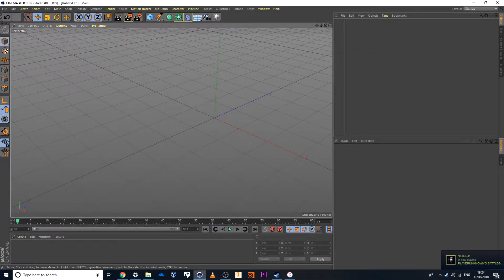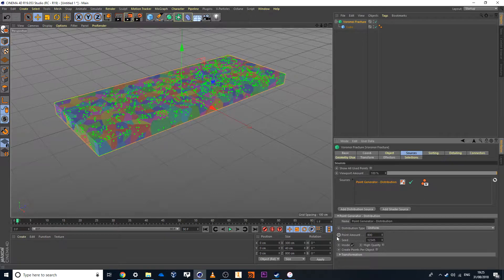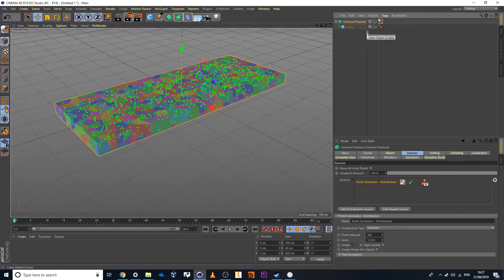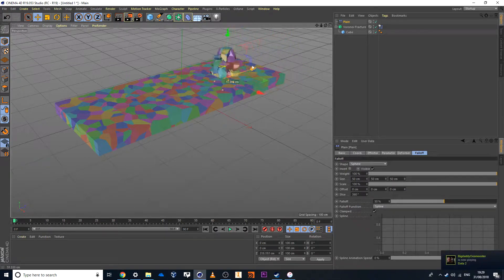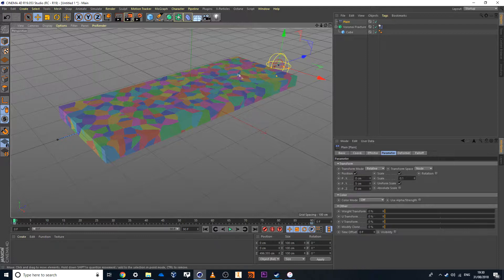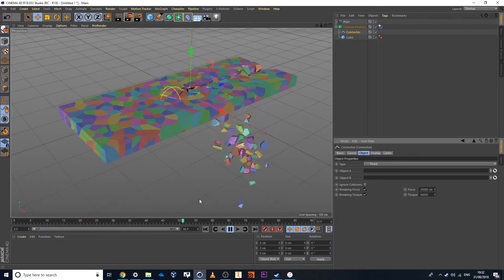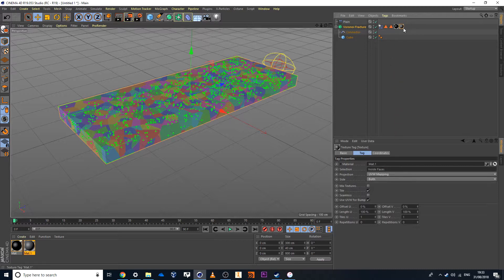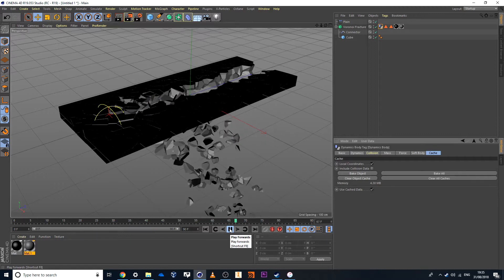Road Destruction tutorial in Cinema 4D R17+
These tutorials area rather time consuming to make but I do it for the community!

So dropping a sub would be greatly appreciated and keep me motivated to create more videos!

This tutorial was requested by Mr Glow :) as requested and we will be learning how to set up road destruction! The software I am using is cinema 4D created by maxon. I will be showing how to add textures to to you road.